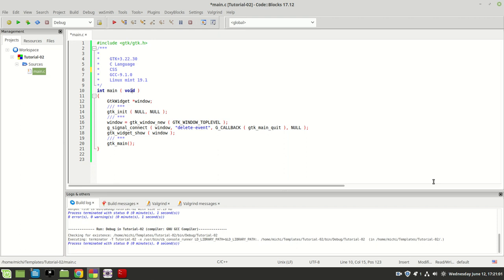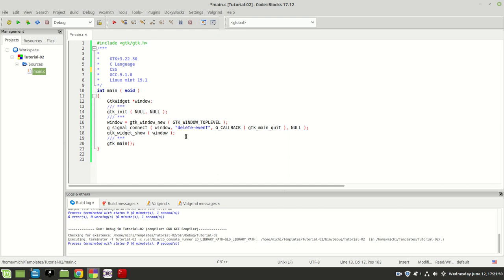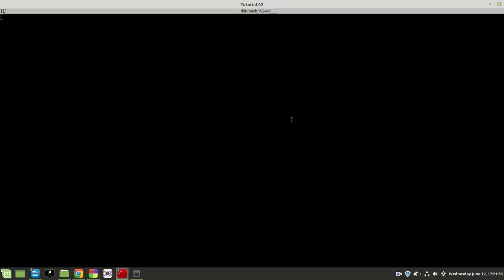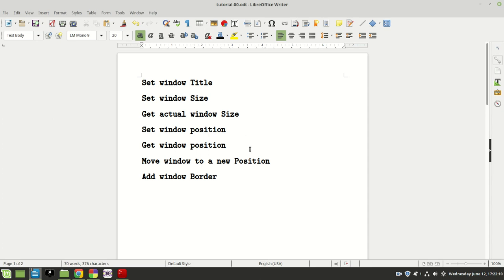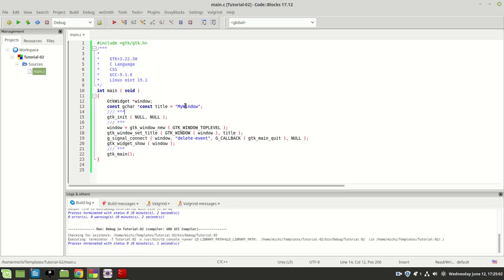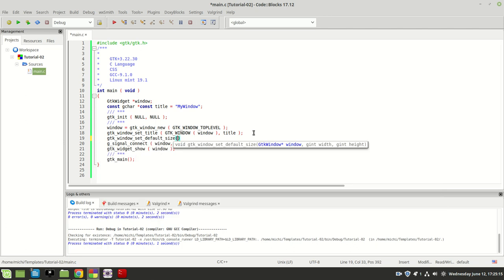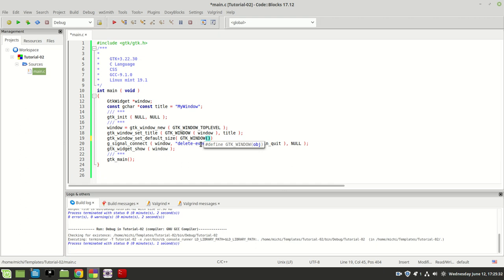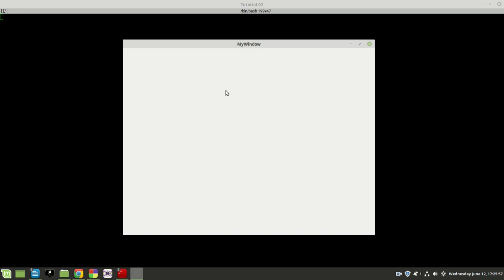GTK3 - CSS - C Language (Tutorial-02)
-= Set window Title =-
-= Set window Size =-
-= Get actual window Size =-
-= Set window position =-
-= Get window position =-
-= Move window to a new Position =-
-= Add window Border =-
*    GTK+3.22.30
*    C Language
*    CSS
*    GCC-9.1.0
*    Linux mint 19.1